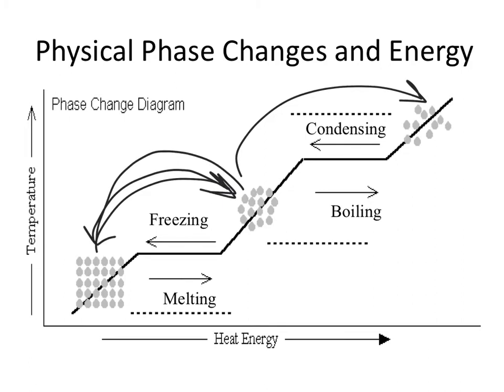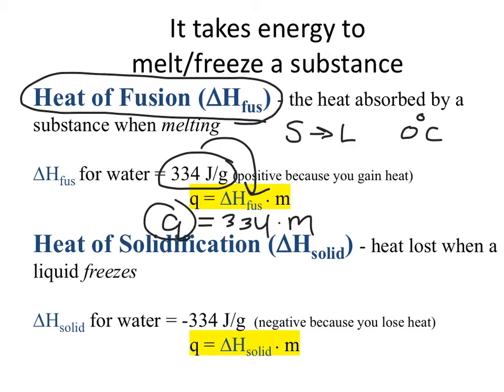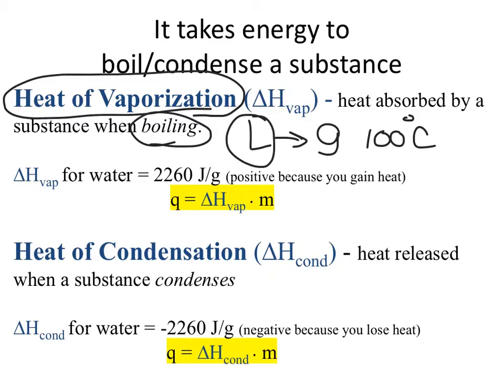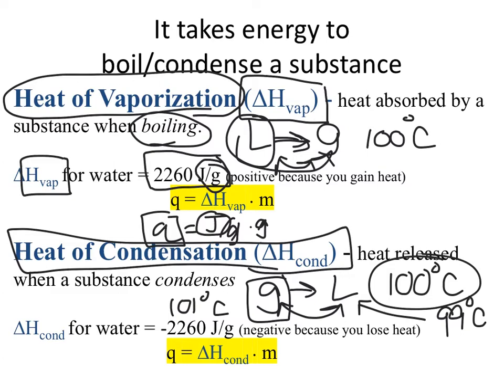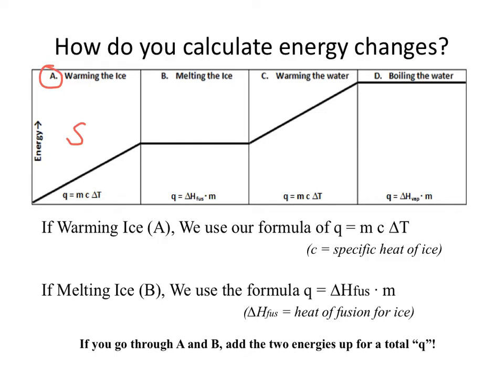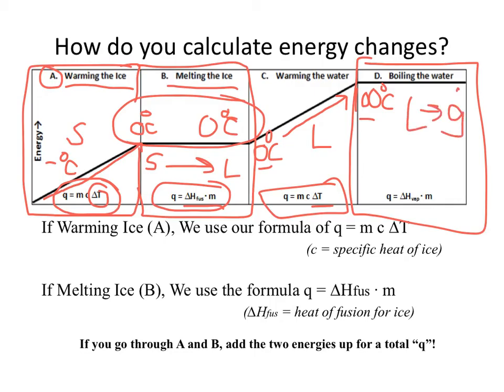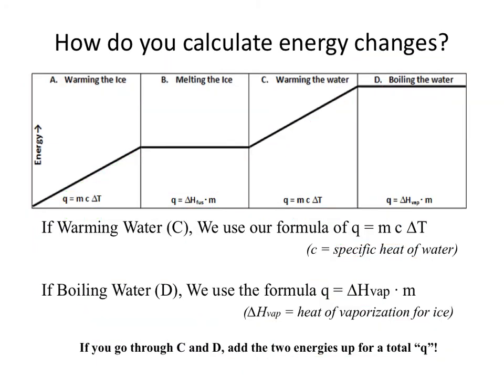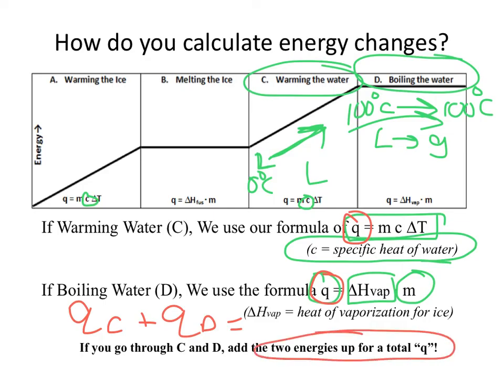JayChem Phase Changes and Heat of Fusion/Vaporization Part I